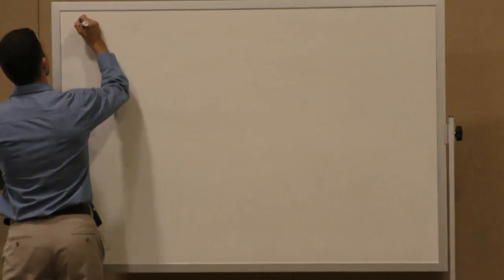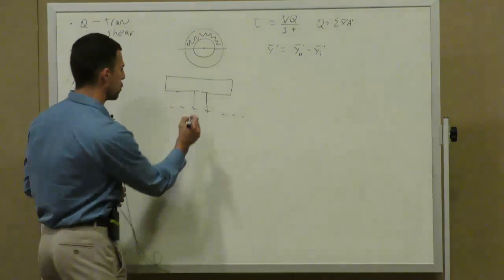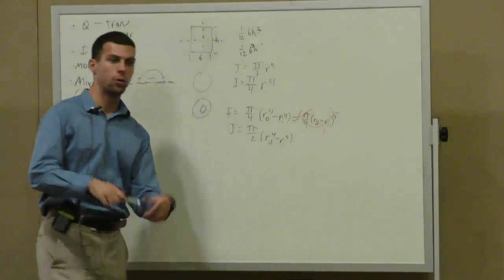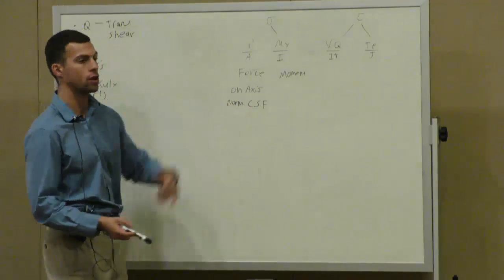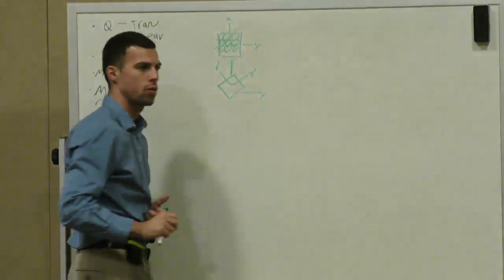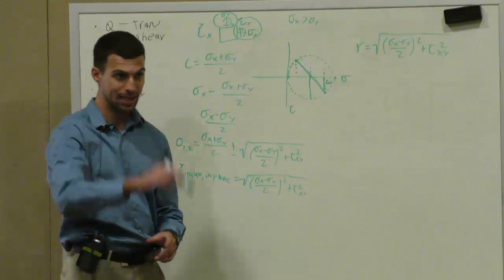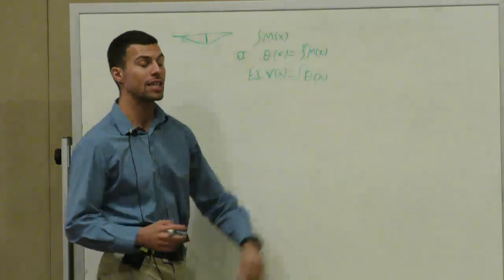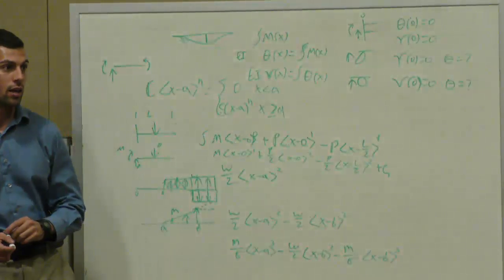Solid Mechanics with Brendan R.